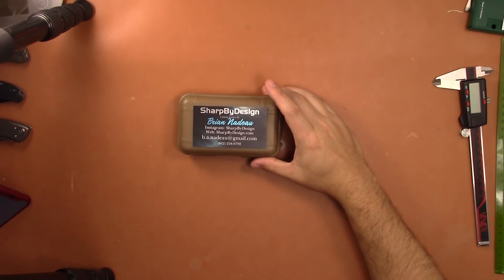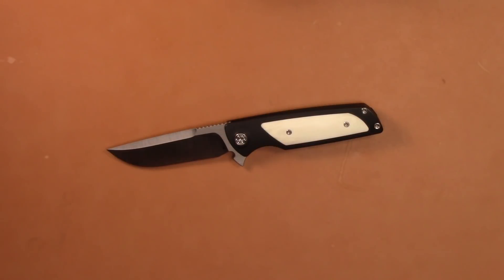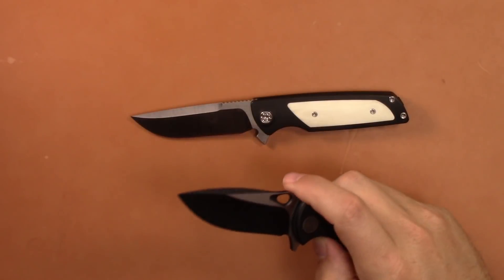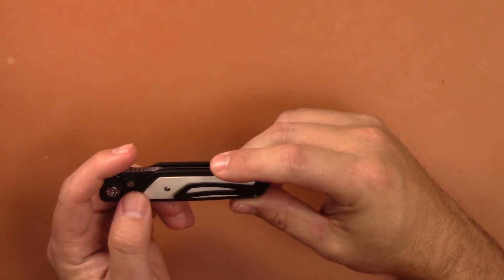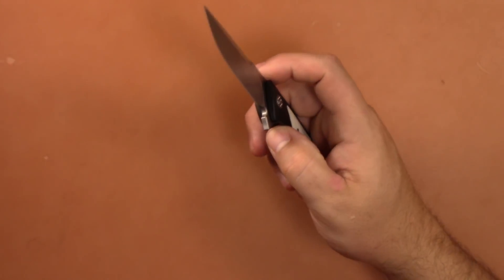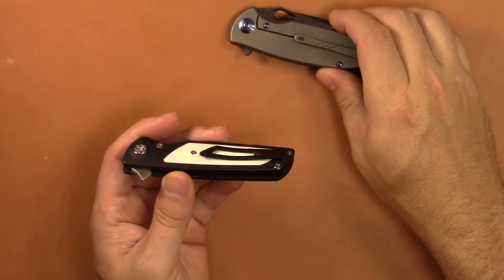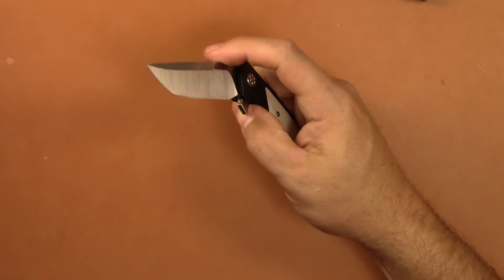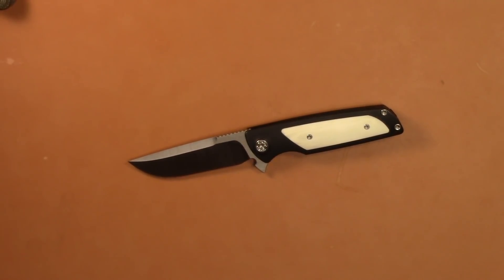SharpByDesign Micro Typhoon-First Impressions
In this video I give my first impressions of the Micro Typhoon by Brian Nadeau of SharpByDesign Knives. This knife is in collaboration with Reate knives and they knocked it out of the park!